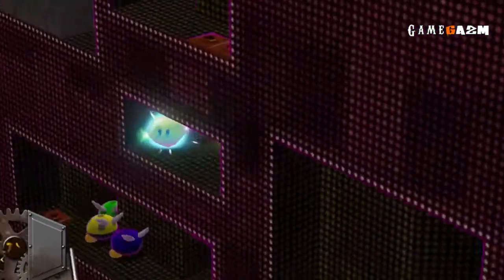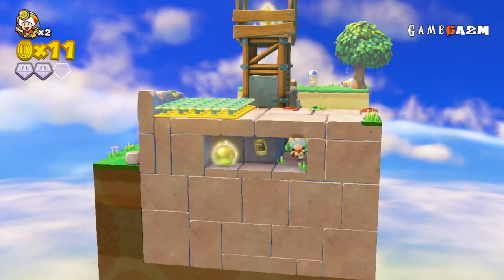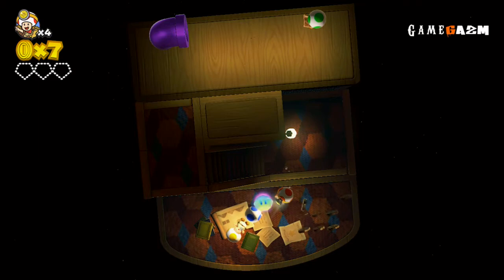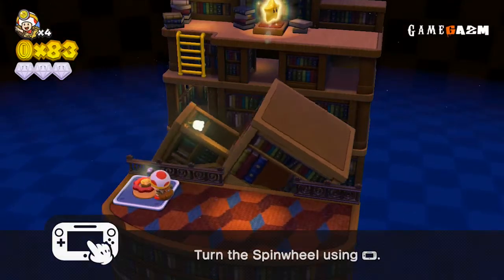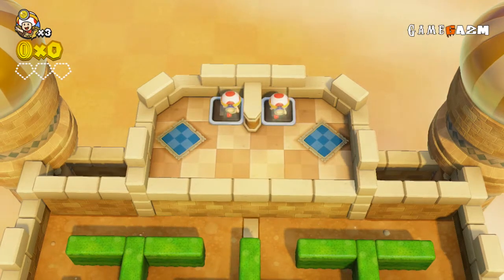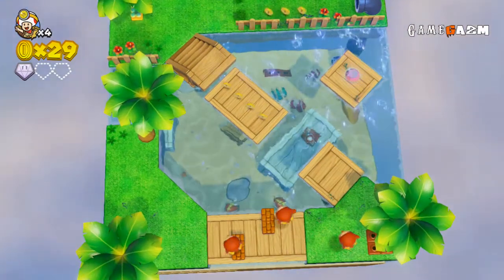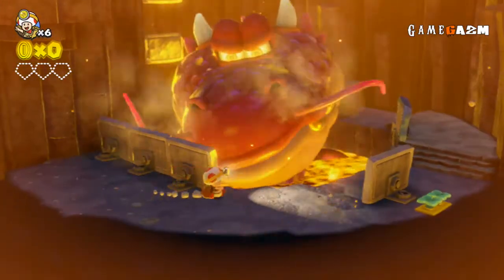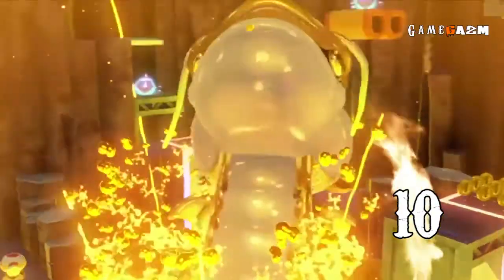Captain Toad Treasure Tracker REVIEW #13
Captain Toad Treasure Tracker is here! So join us as we take a look at this cute as a button game for Nintendo Wii U.

GameGazm TV are:
Brendan Toy: Editor/Presenter
Jason Weyham: Editor/Presenter
Nikita Penny: Presenter/NintendoQueen
Anthony Tremaine: Presenter/TerrifiedHorrorEnthusiast